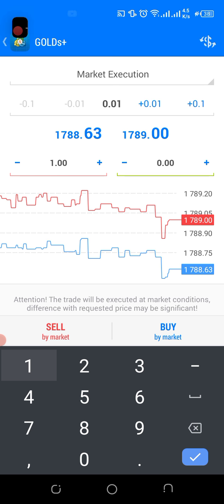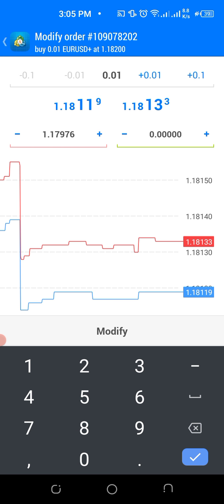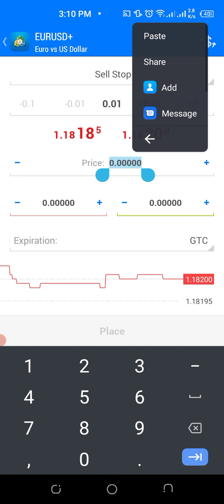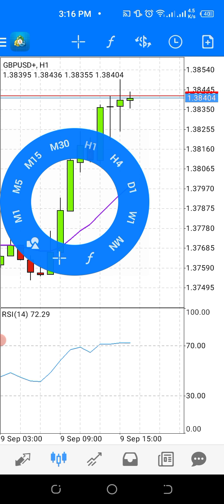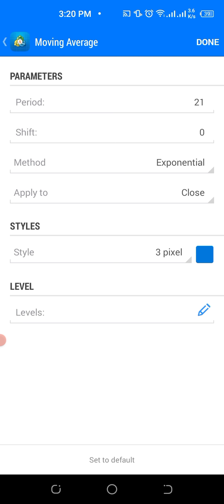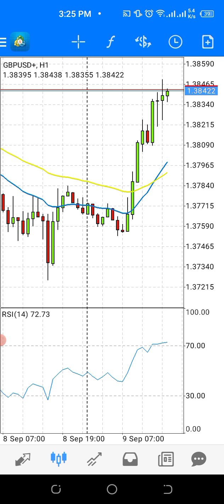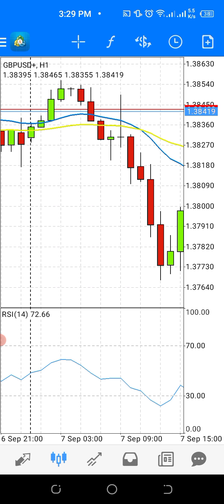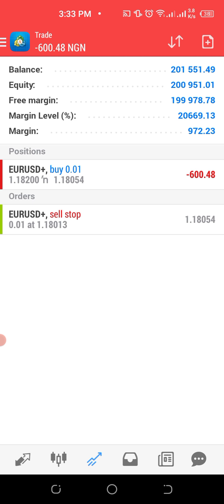Live Trading Forex MetaTrader 4 and 5 | Forex Signals!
live trading forex MetaTrader 4 and 5

This video contain the ABC of forex trading, everything you need to know to start in the forex market, it's a long hour video but we have to cut it bit by bit.
Here is the part one of it, so enjoy it and don't forget to watch the next part as we upload it, so you want to subscribe for an up date on that.

forex education,
forex leverage for beginners,
best leverage for beginners,
best books on forex trading,